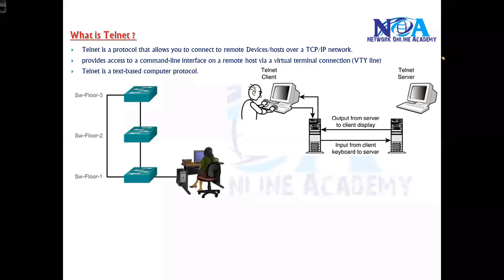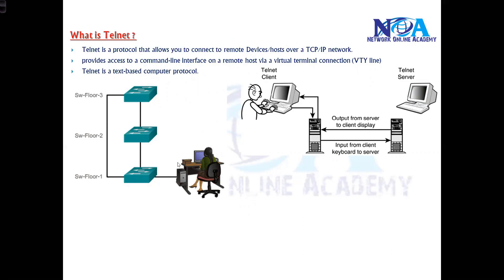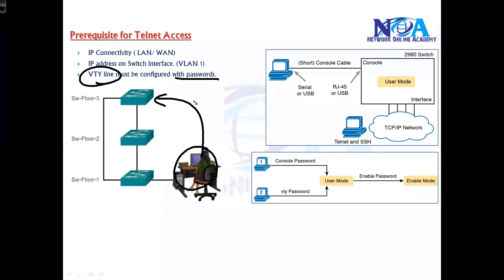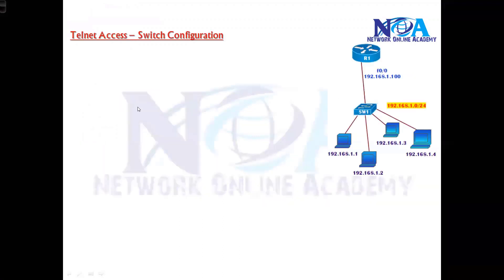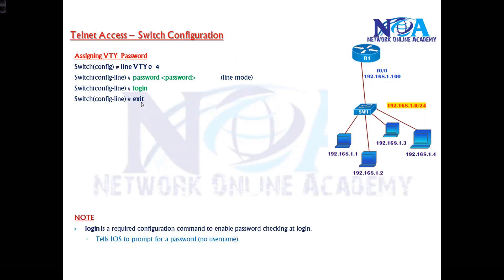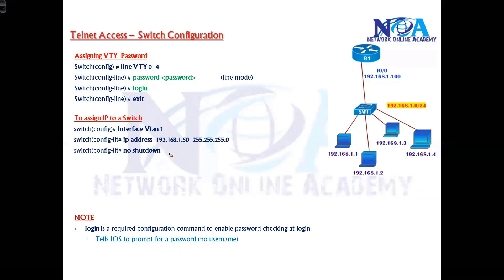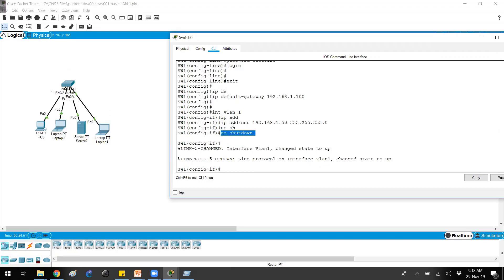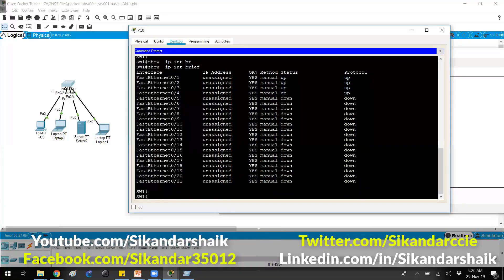005 Telnet Access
In this video, Sikandar Shaik provides a detailed step-by-step explanation on how to configure Telnet access on a Cisco switch or router. Telnet is a widely used protocol that allows remote management of Cisco devices over a network. This tutorial is perfect for CCNA, CCNP aspirants, and IT professionals who want to master remote access and device management.

🔹 Topics Covered in This Video:
✅ What is Telnet, and how does it work?
✅ How to enable and configure Telnet on Cisco devices
✅ Setting up username & password authentication for Telnet
✅ Telnet security concerns and why SSH is preferred
✅ Hands-on practical demonstration
✅ Troubleshooting common Telnet issues

✅ Learn how to remotely access Cisco devices
✅ Step-by-step tutorial with real-world examples
✅ Essential for CCNA, CCNP, and networking professionals
✅ Helps in Cisco certification preparation
✅ Improves network security and device management skills

⭐ Highlights of This Video:
🔹 Introduction to remote access protocols
🔹 Configuring Telnet step-by-step
🔹 Setting up login authentication for security
🔹 Verification and testing of Telnet access
🔹 Best practices for securing Cisco devices